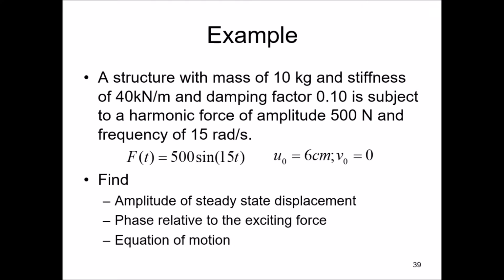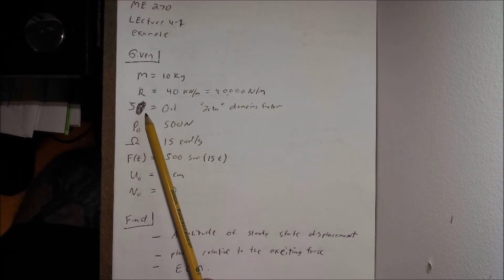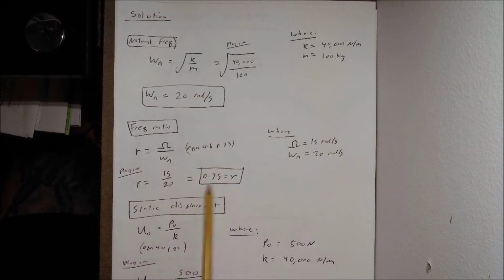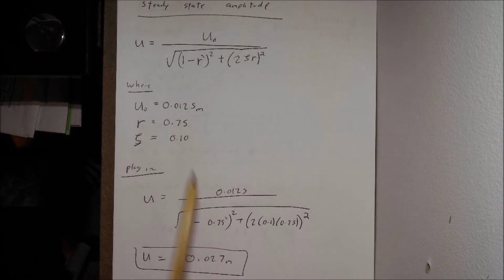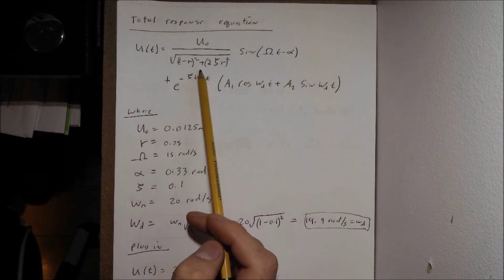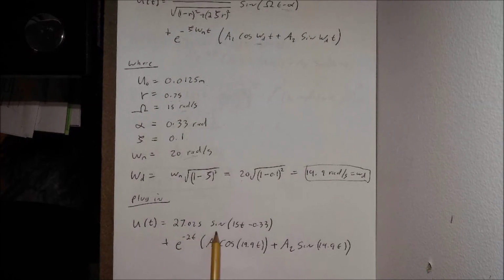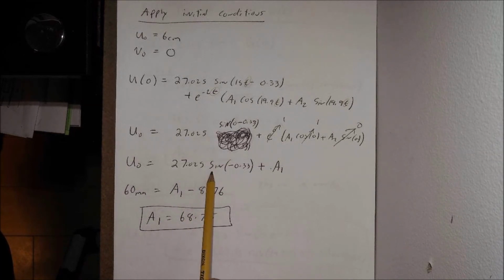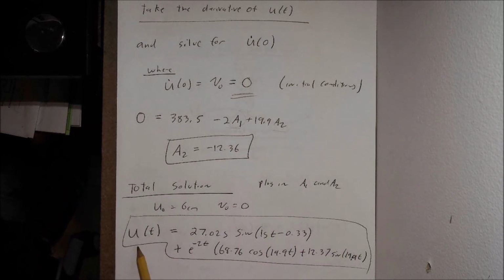ME 270 Lec 4 1 ex 2 all